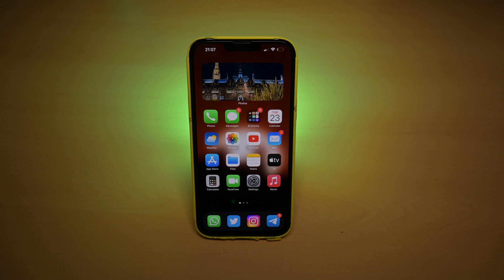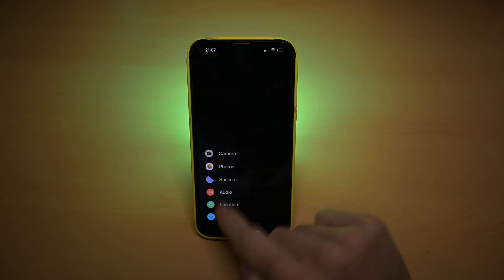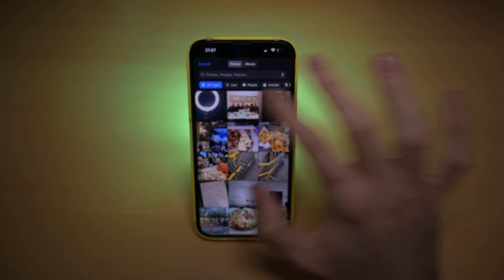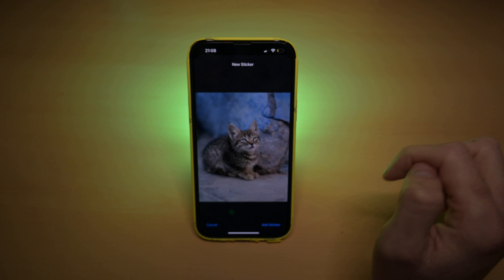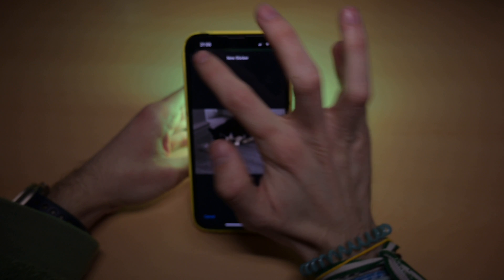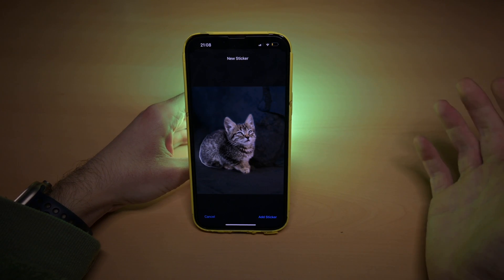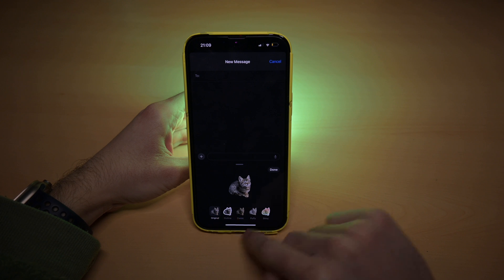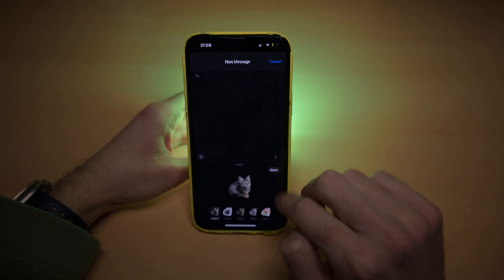How To Create Stickers On Your iPhone for Messages/WhatsApp/Telegram!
In 2024 I don't need to explain you what stickers are... And even less after last year, with iOS 17, Apple introduced a new feature that allows you to have "system-wide" stickers. These are stickers that can be used in iMessage, Facebook Messenger, Telegram, WhatsApp or any other messaging app that supports them. Therefore, in this video I will show you how you can easily create them!

0:00 Intro
0: 52 How To Create Stickers on your iPhone
2:30 Conclusion